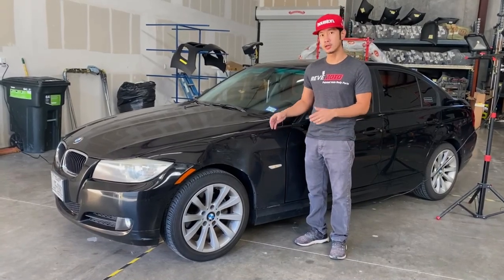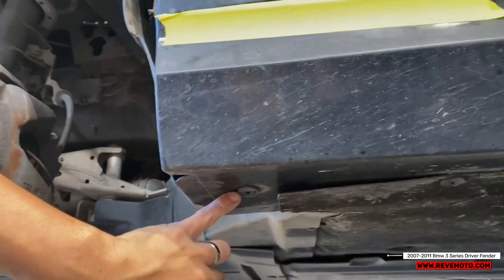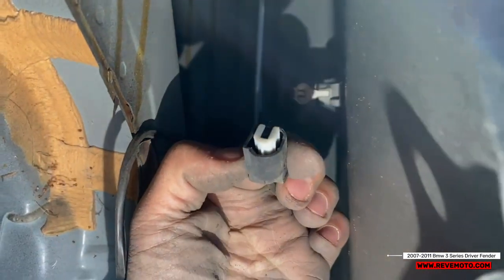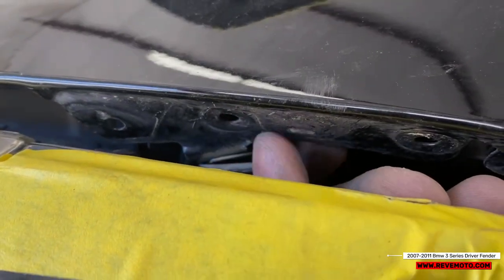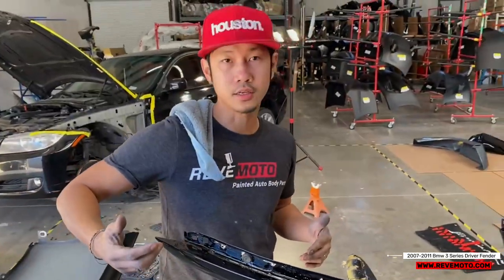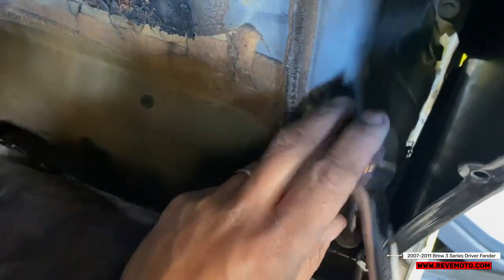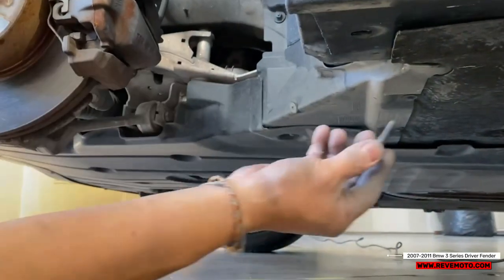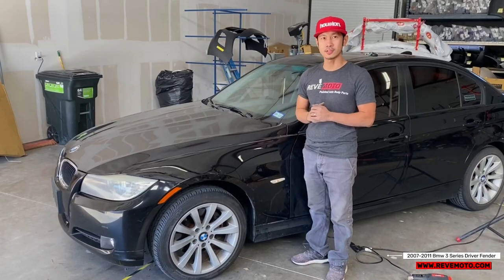2007-2011 BMW 3 Series Driver Fender Removal and Installation. Need a Fender? Go to ReveMoto.com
Need to replace or upgrade your 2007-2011 BMW 3 Series Fender? Check out our step-by-step guide on removing your 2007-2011 BMW 3 Series Fender. Whether you're repairing a damage or giving your ride a fresh look, our guide makes the process simple and straight forward. and transform your 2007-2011 BMW 3 Series Fender with a perfect fit right at home!

Upgrade your car and hit the road in style.